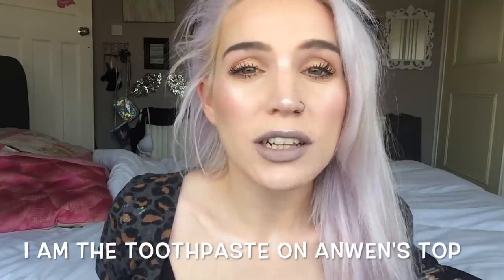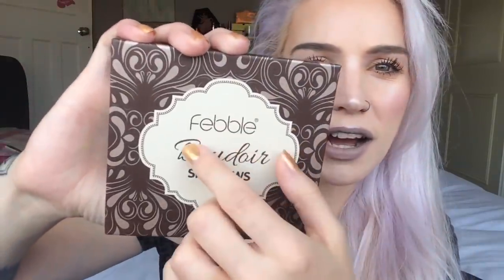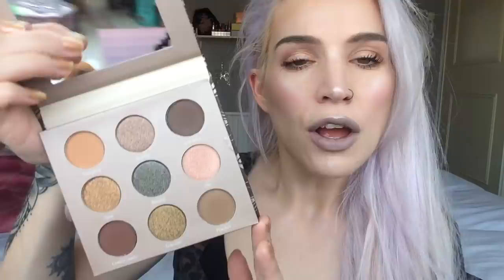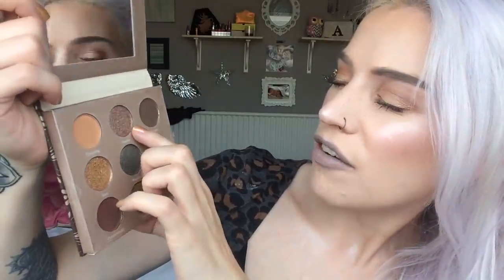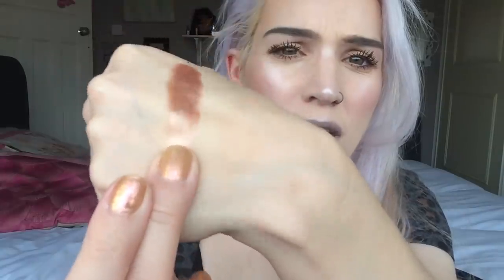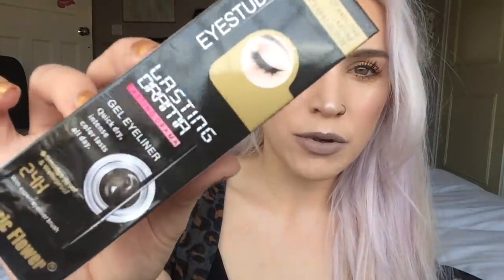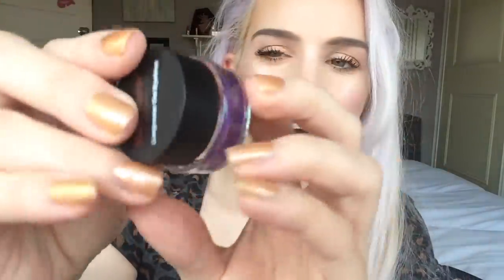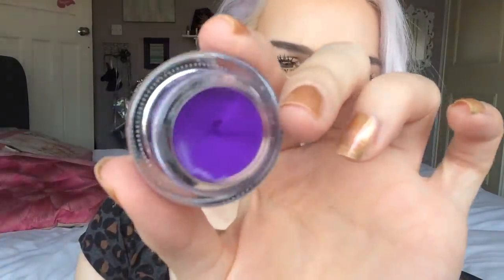Aliexpress Haul // Did i really buy this...?!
Products Hauled //

Febble Eyeshadow Palette £7.86
Boudoir Palette
Manords Store

Born Pretty Nail polish £2.67

Focallure Heavy Glitter Eyeliner £3.61

Bioaqua Black Silk Mascara £1.95
HCX Makeup Store

REALCHIC Nail polish £1.50
Dasiy Make up Store

Miss Rose Illuminator £2.22
Shade SUN GLOW